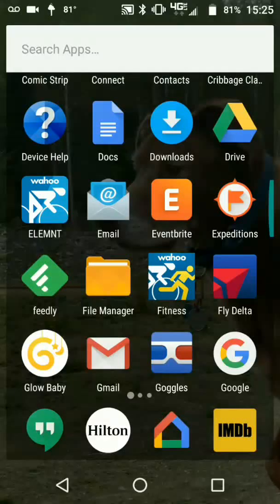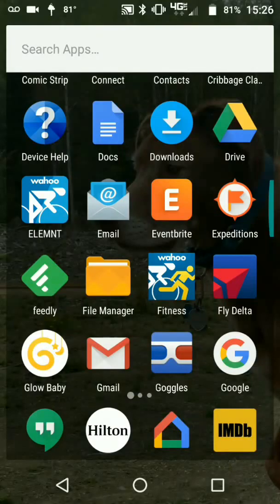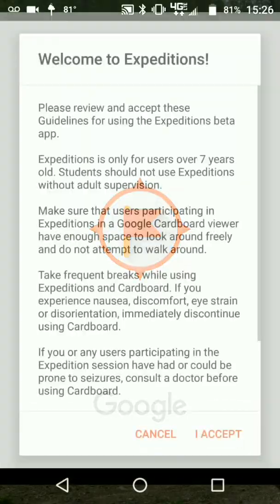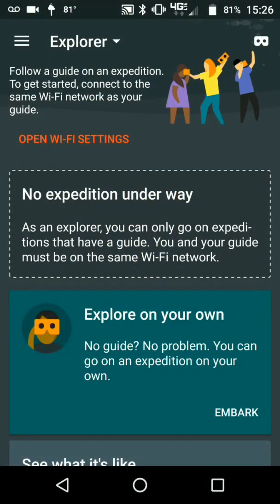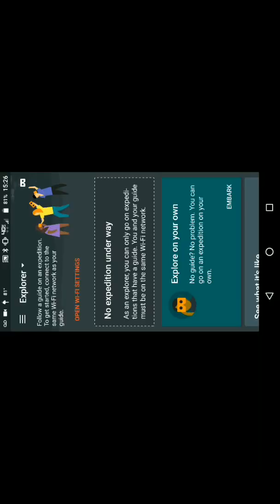How to use Explorer mode in Google Expeditions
A short overview of how to use "explorer mode" in Google Expeditions.